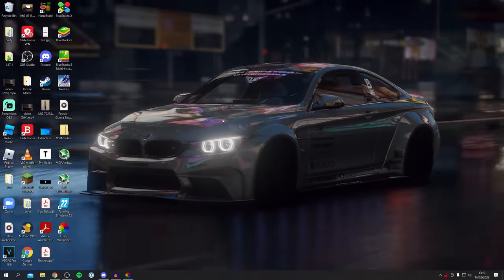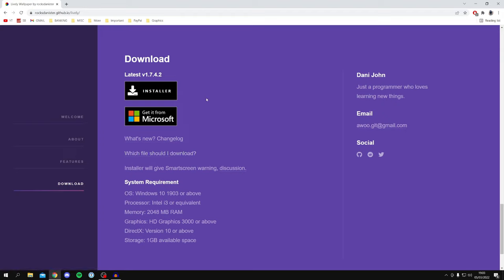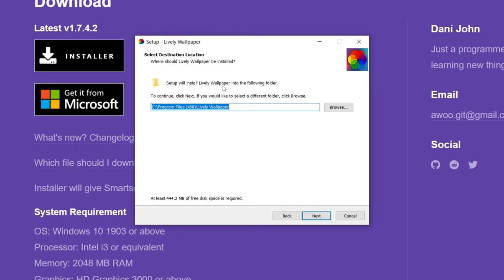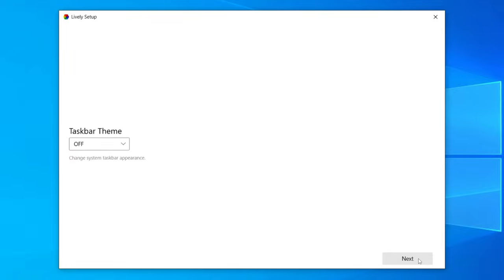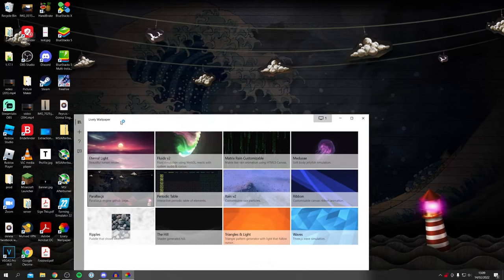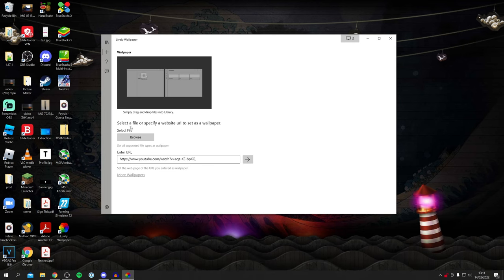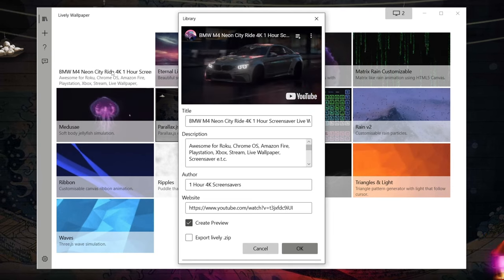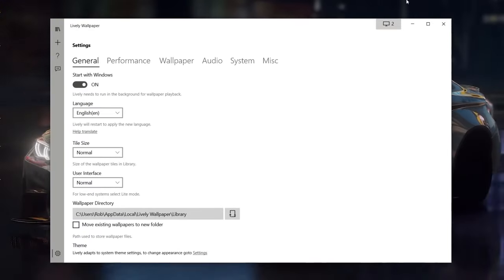How To Use Lively Wallpaper (Step By Step) | Lively Wallpaper Tutorial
I show how to use lively wallpaper in this lively wallpaper tutorial - i hope you find this lively wallpaper guide useful!

GuideRealm